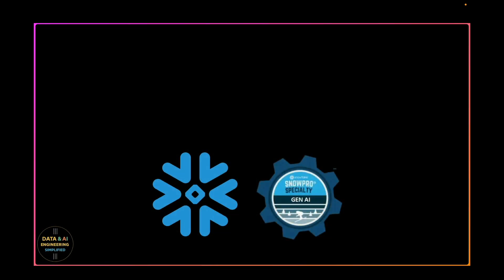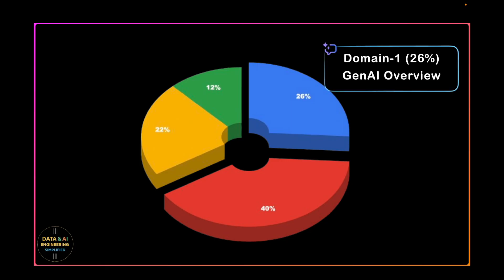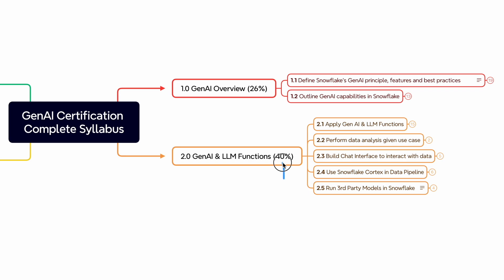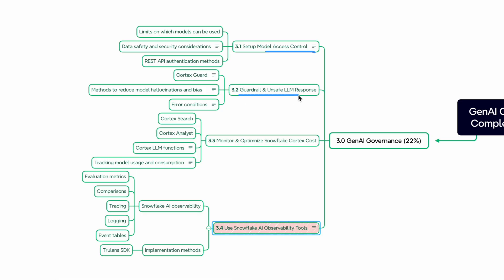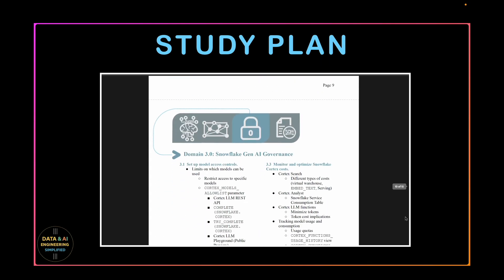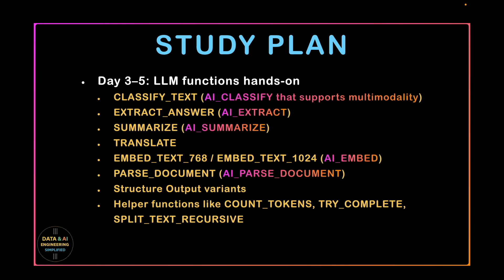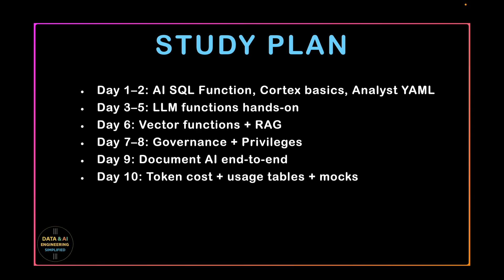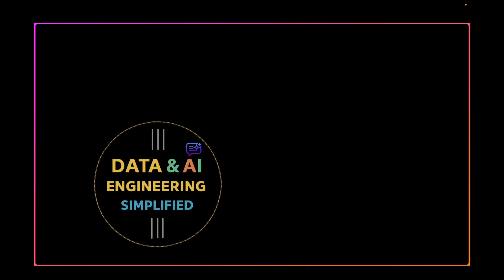Snowflake SnowPro GenAI Exam | 10-Day Prep Guide (What to Study & What to Skip)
Preparing for the Snowflake SnowPro Speciality: GenAI (GES-C01) certification exam?
This video explains how the exam is structured, what Snowflake actually tests across domains, and how to prepare using a focused 10-day study plan based on real exam patterns and common candidate mistakes.

⚠️ This is NOT a Snowflake basics tutorial.
It is a certification-focused strategy guide covering only the GenAI topics that appear in the exam — including Cortex features, LLM & AISQL functions, vector search, Document AI, governance, and security concepts.

Want a full exam test for the SnowPro GenAI Certification Exam (GES C01)?

🚀🚀  Video Chapters
00:00 – Introduction
00:21 – Who This Video Is For
00:47 – Exam Summary (GES-C01)
01:14 – What This Exam Really Tests
02:23 – Domain Overview (26% + 40% + 22% + 12%)
03:30 – Domain 1: GenAI Overview
04:29 – Domain 2: LLM Functions + AISQL
05:54 – Domain 3: Governance + Allowlist + Observability
07:18 – Domain 4: Document AI
08:28 – 10-Day Study Plan
13:27 – 10 Must-Know Points
14:00 – What Not to Study
15:00 – Thank You